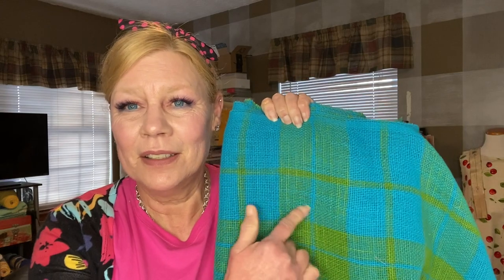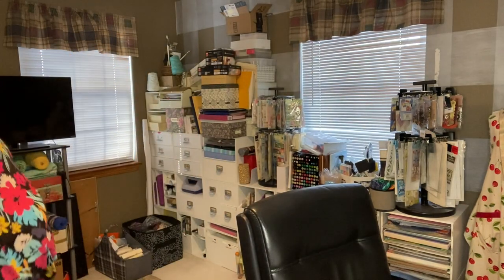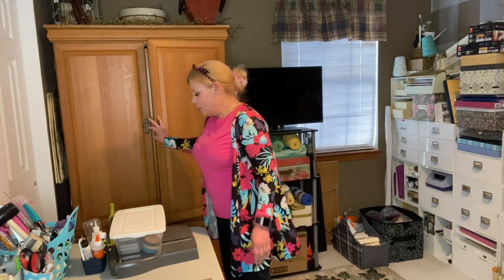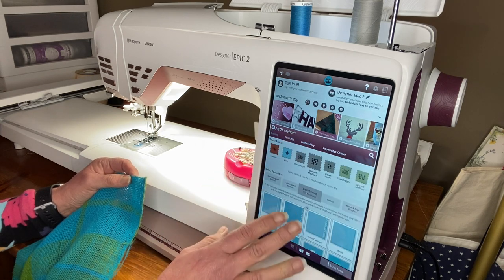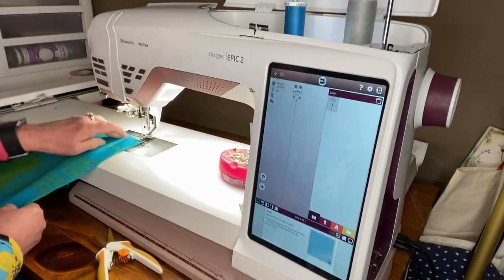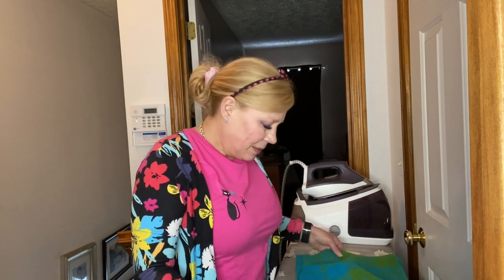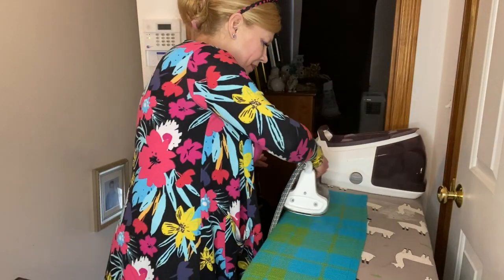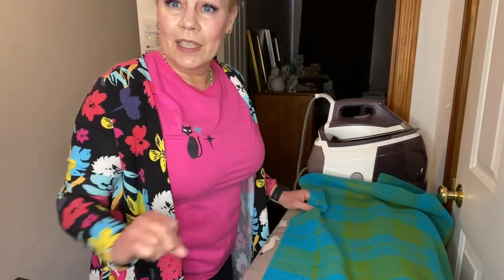Sewing My Custom Mid Century Modern Curtains - A How To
Join me today as I share how you can create your own custom curtains for your home!